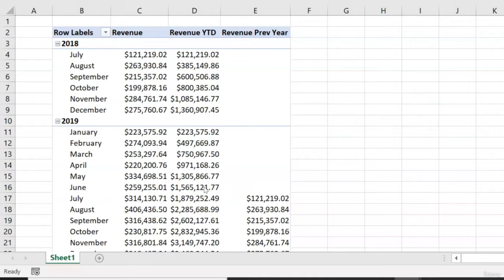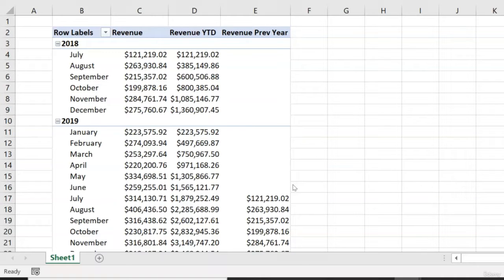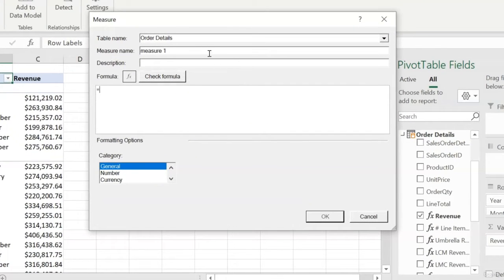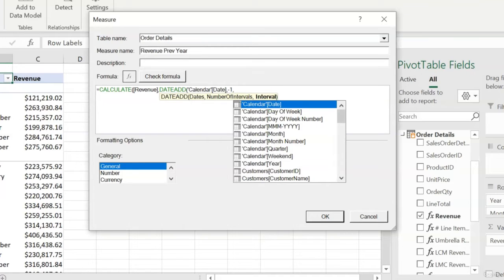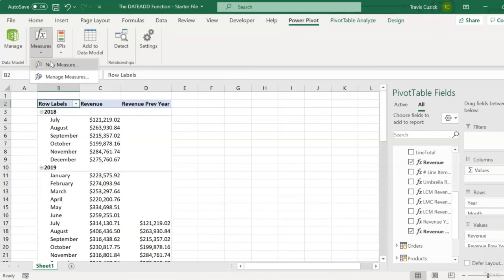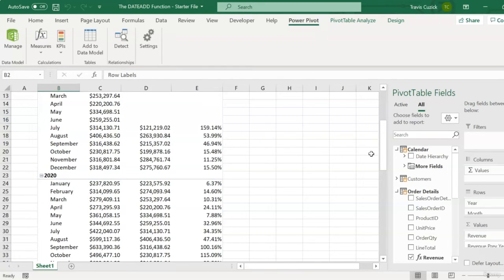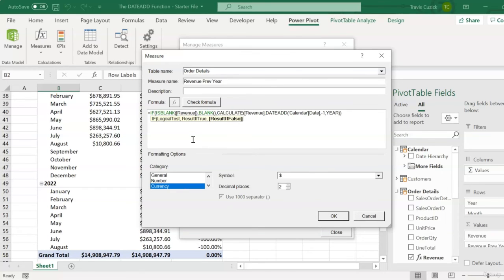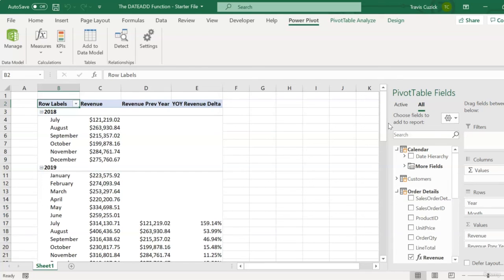The DATEADD Function in Excell